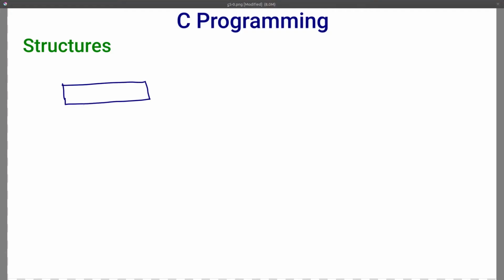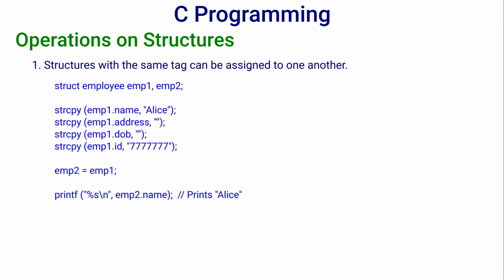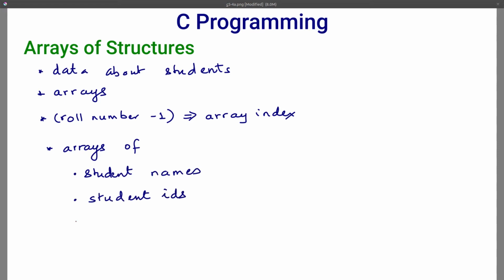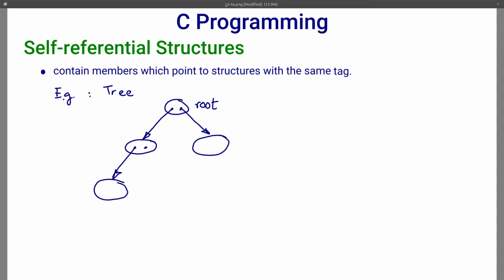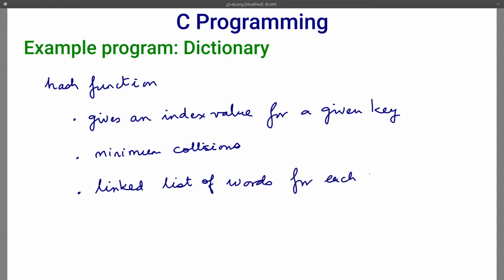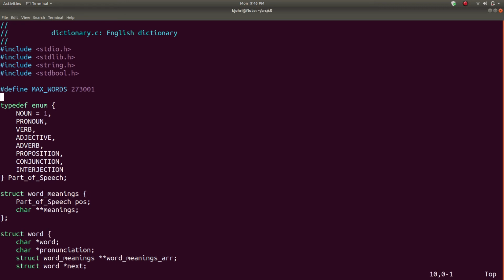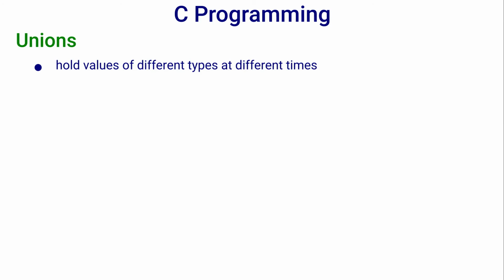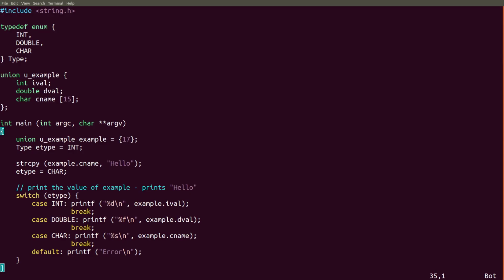C Programming Tutorial 5: Structures and Unions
A structure is an ordered collection of variables for an entity in C language. Unions are variables that hold values of differnt types at different times.

0:00 Introduction
2:38 Pointers to structures
3:30 Arrays of structures
4:29 Self-referential structures
6:07 Example program: Dictionary
10:53 Unions